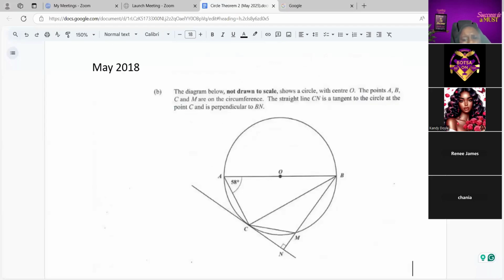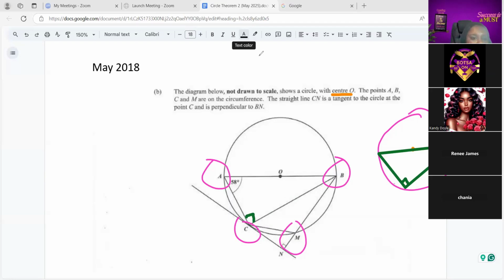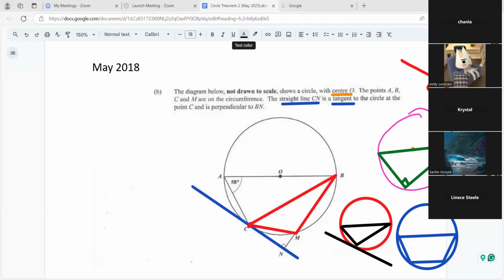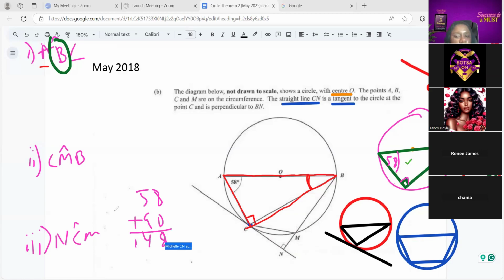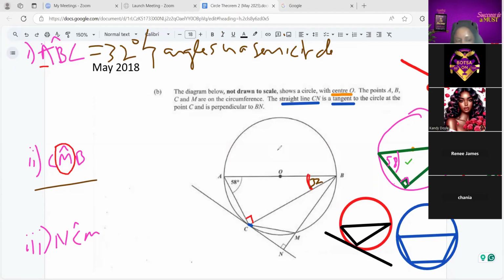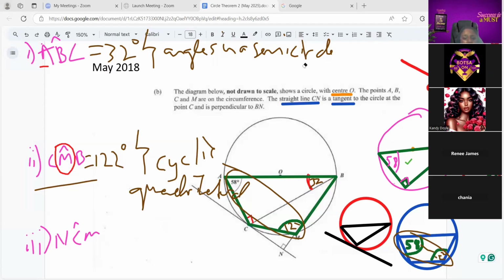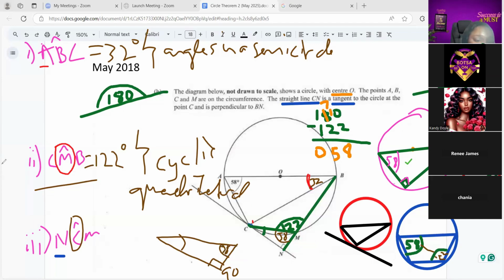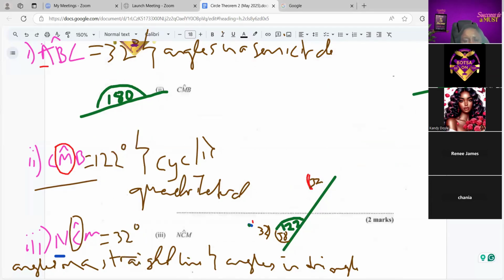Mathematics - Past paper 2 May 2018 - Circle Theorem